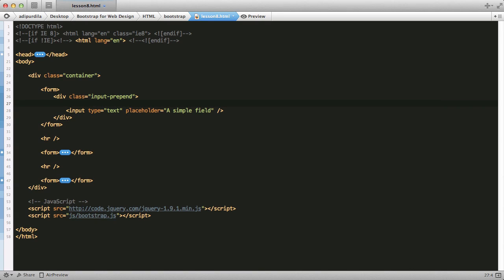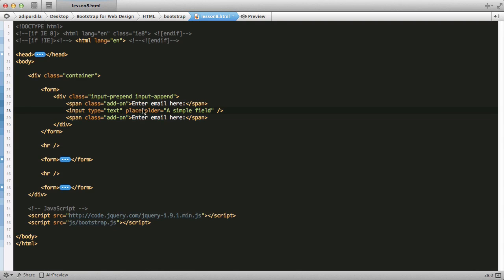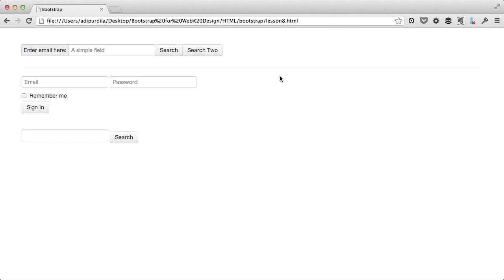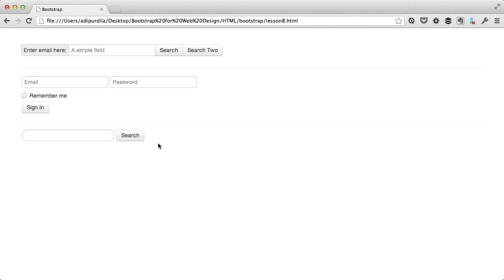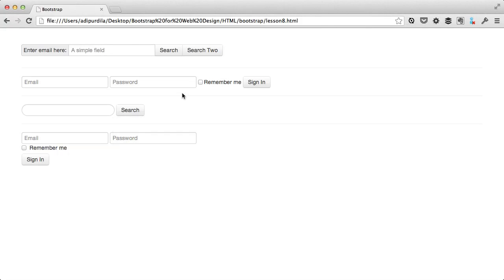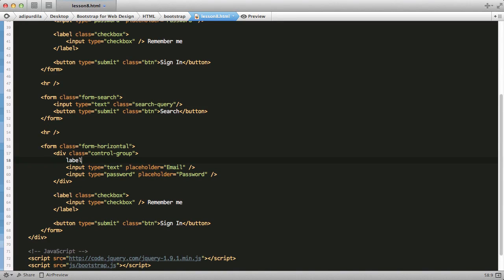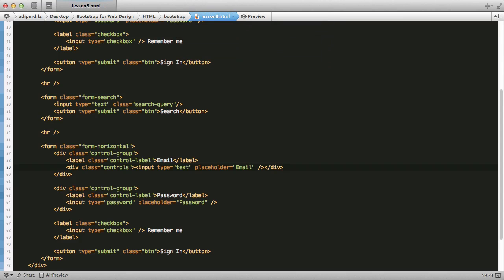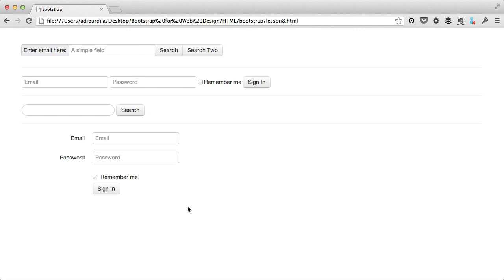09 Extending Form Controls and Optional Layouts